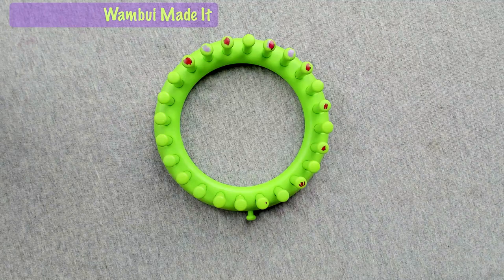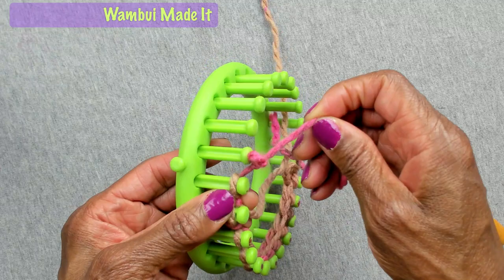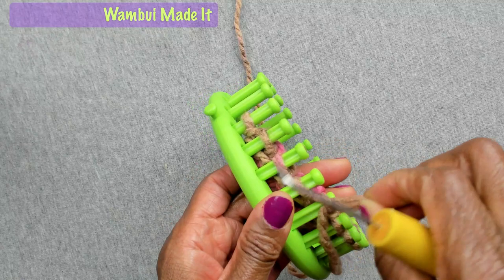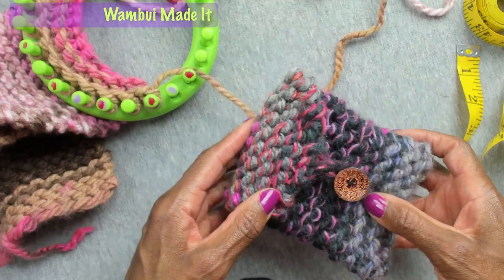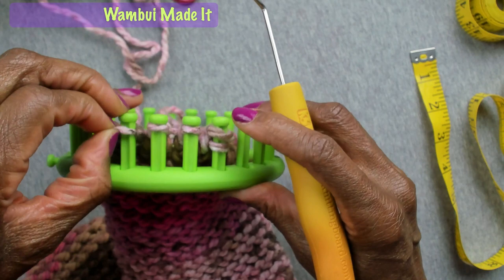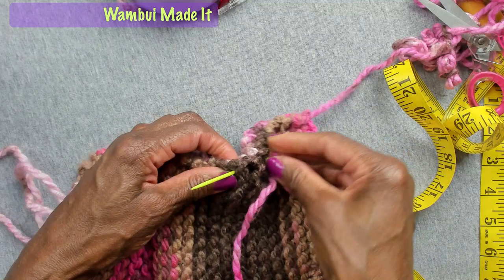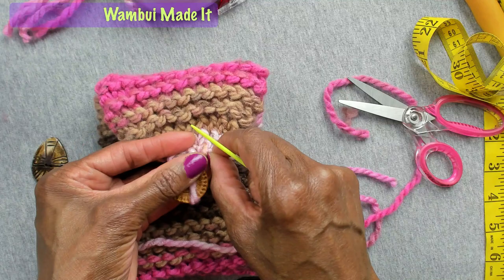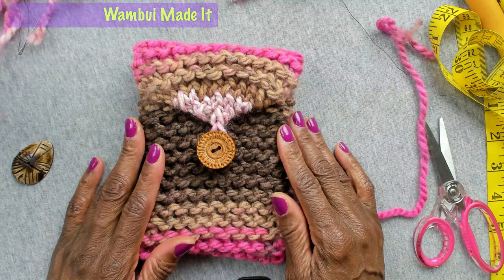How To Loom Knit a Pouch - Loom Knitting Projects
Let's Loom Knit a Pouch
Wambui demonstrates how to make a loom-knitted pouch. This is one of the loom knitting projects that are considered for beginners. Wambui Bahati demonstrates and talks about various crafts and crafting techniques.